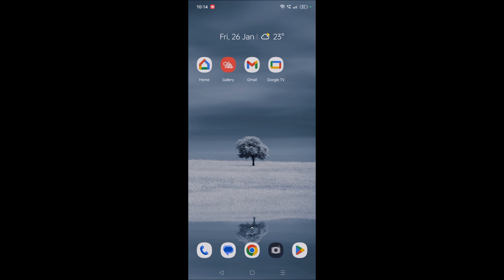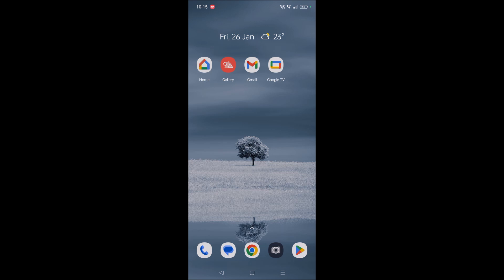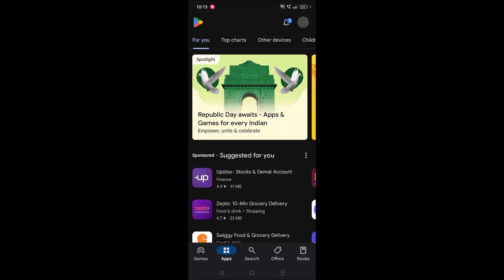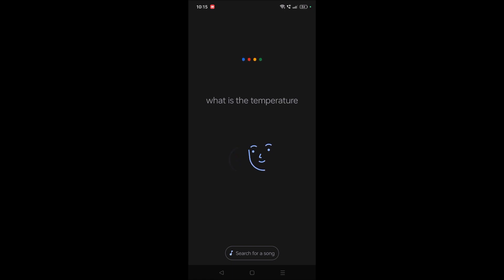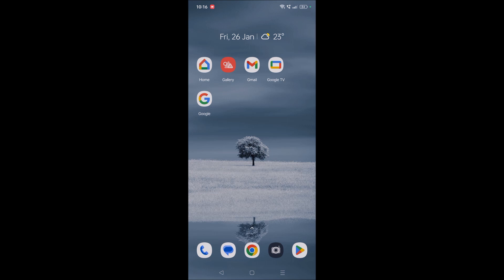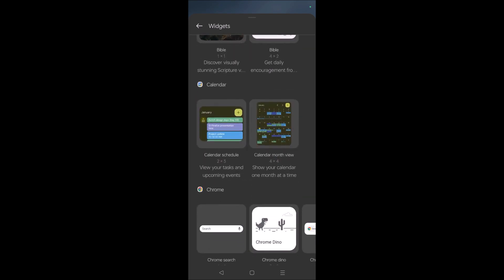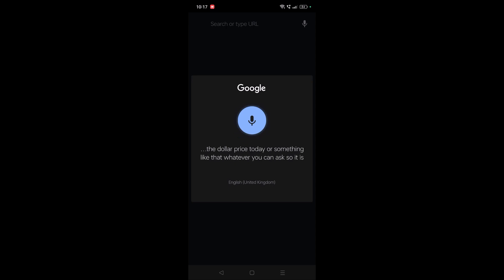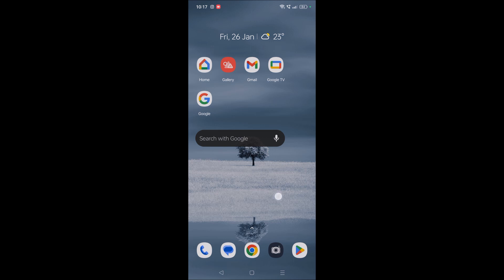How to set Google voice search on home screen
Set Google voice search on your mobile home screen in two simple steps. You can set Google voice search on your mobile home screen by keeping a widget on the home screen. The second method is to place Google search app on your home screen and tap on the search app and click on the voice search to ask query.